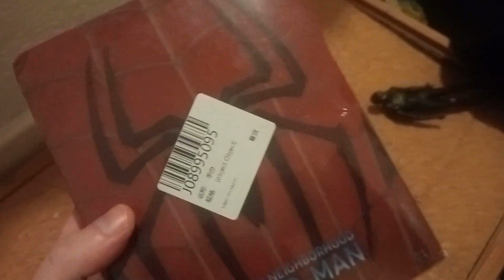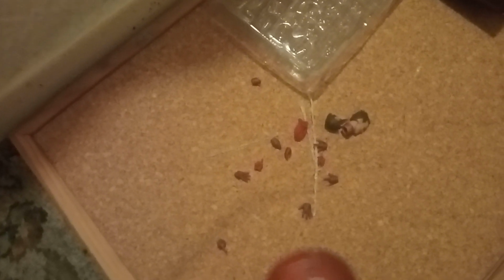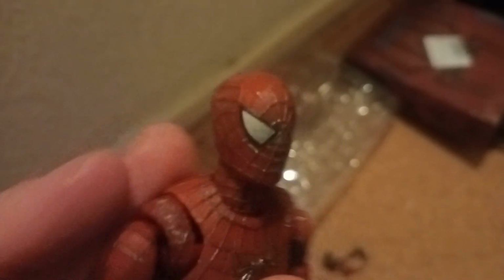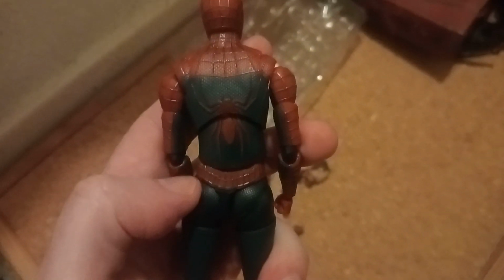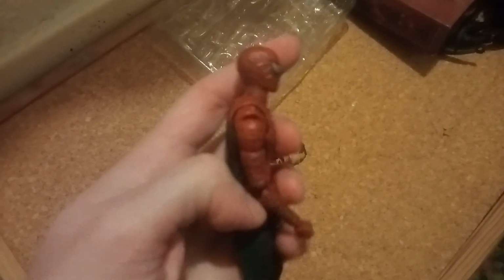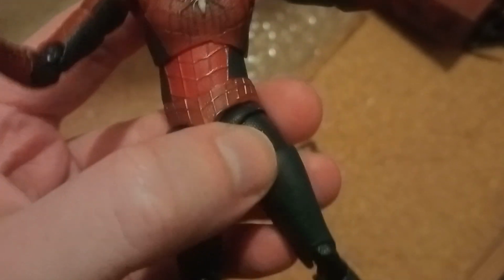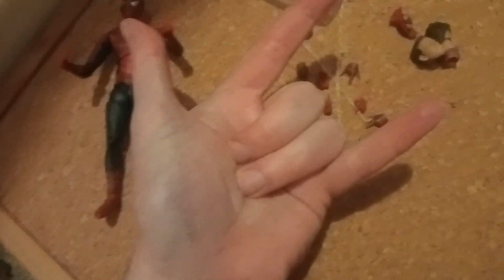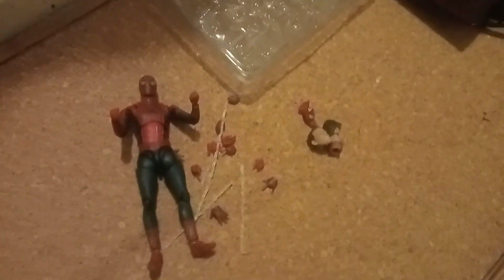knock off figuarts marvel Spider-Man Tobey Maguire red suit version figure review